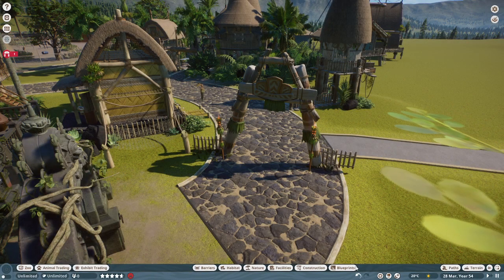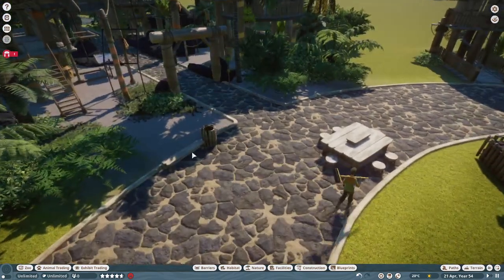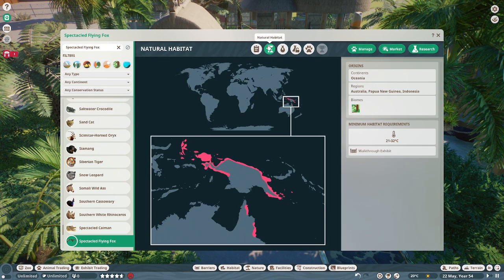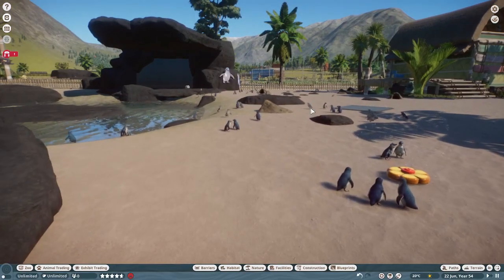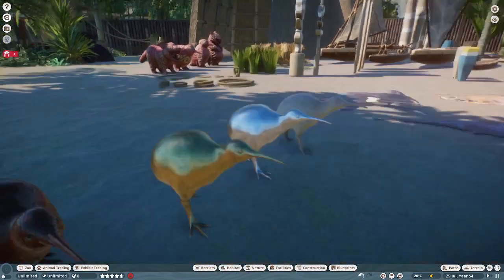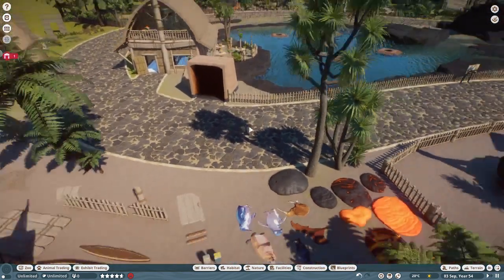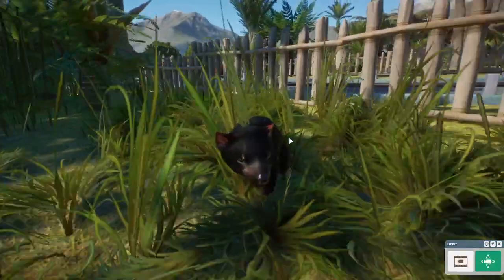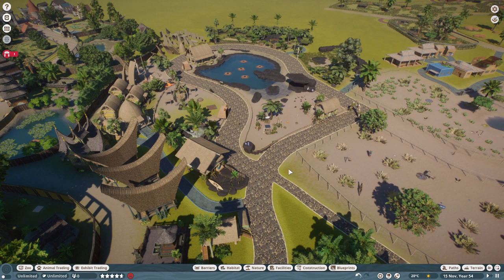Oceania Pack Showcase - Planet Zoo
A very late brief coverage video for the recent Oceania Pack. Overall, I love this pack, I may not sound it in the video, as I was surprisingly tired while recording.